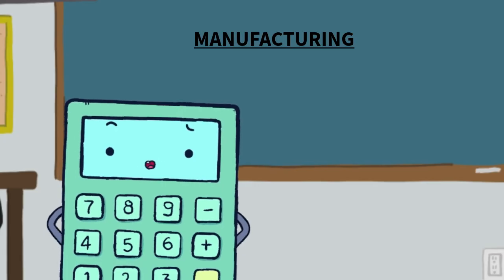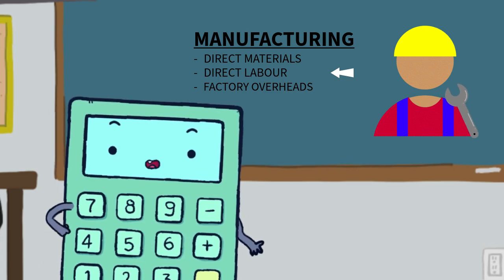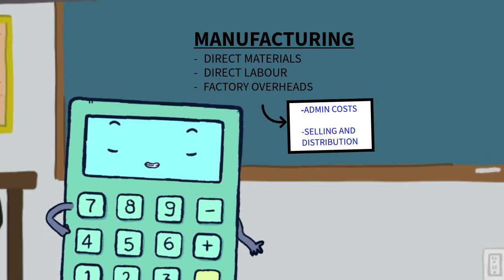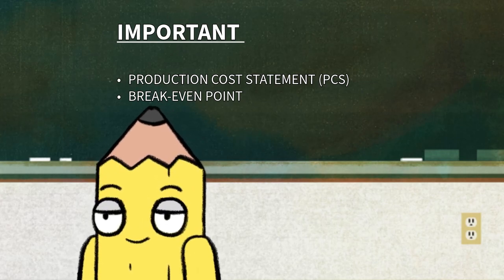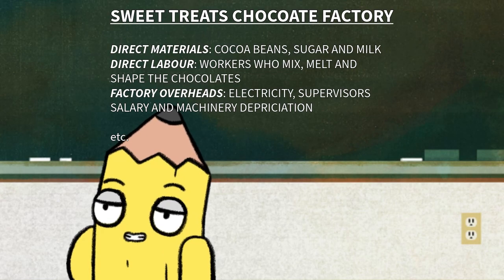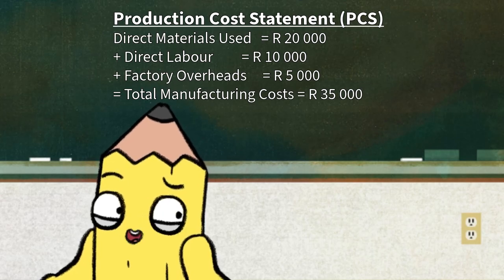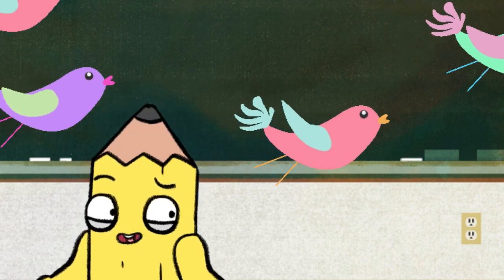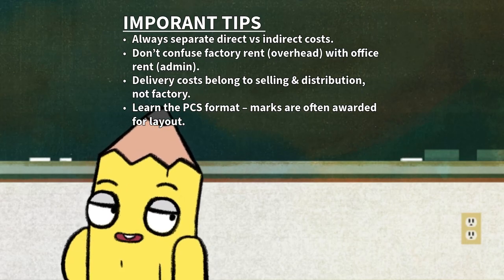Mastering Manufacturing Accounting: Cost of Goods Sold (COGS) & Inventory Explained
Unlock the secrets of Manufacturing Accounting! This comprehensive video will guide you through the critical concepts that drive financial reporting for production-based businesses. We'll focus on understanding and calculating the Cost of Goods Sold (COGS), which is essential for determining profitability. You'll learn the difference between Direct Materials, Direct Labour, and Manufacturing Overheads, and see how these costs flow through the three major inventory accounts: Raw Materials, Work-in-Progress (WIP), and Finished Goods. This video provides practical examples and clear explanations to help master manufacturing and process costing fundamentals for matric learners. Watch now to transform your understanding of factory financials!